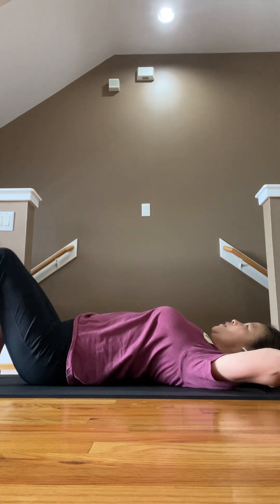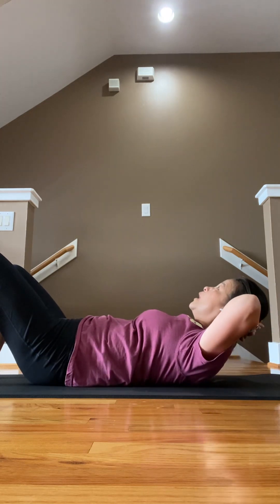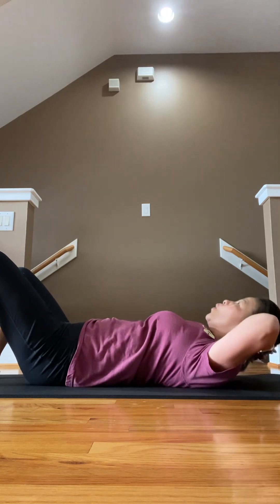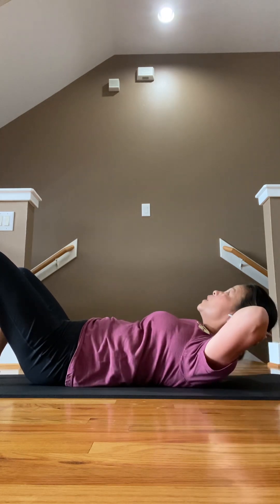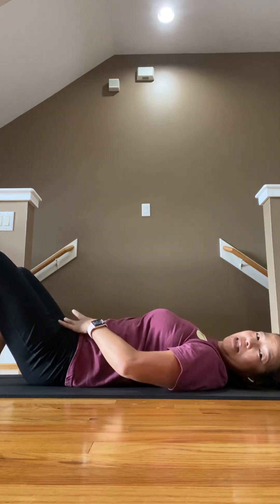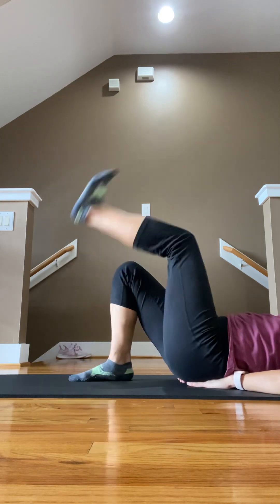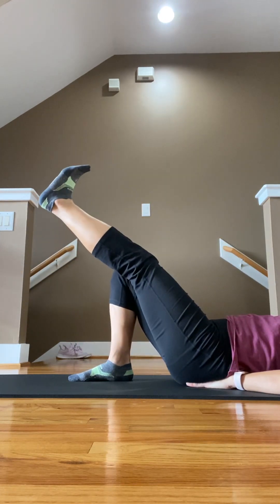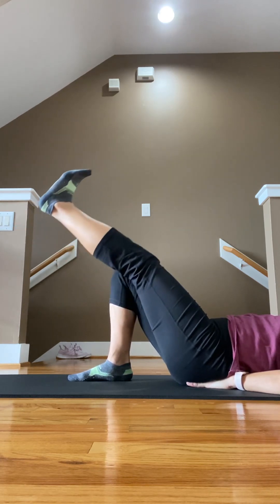Strengthen Your Core: The Benefits of Ab Crunches. Activate Your Core: The Advantages of Leg Raises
Ab Crunches: Strong Core, Better Posture. Strengthen abs, support back, improve posture. Enhance fitness and athletic performance.

Leg Raises: Sculpt Lower Abs, Enhance Stability. Activate core, improve hip mobility. Enhance balance, strengthen lower abdominals.